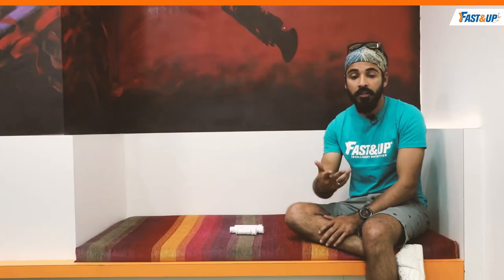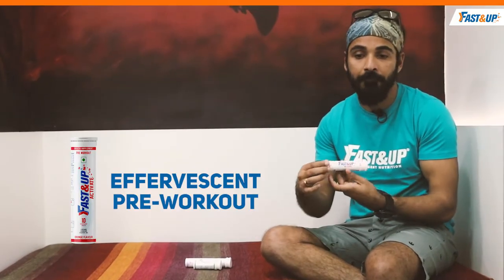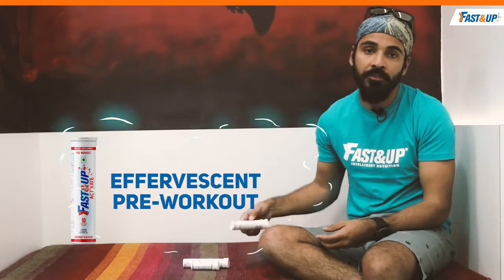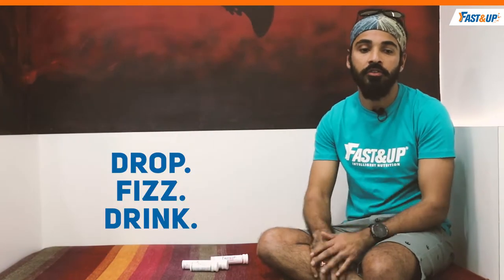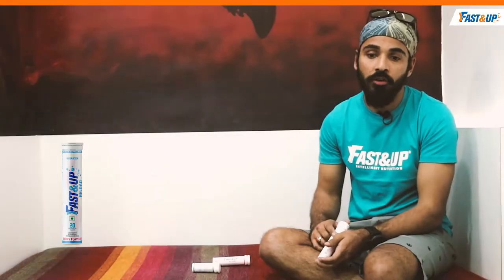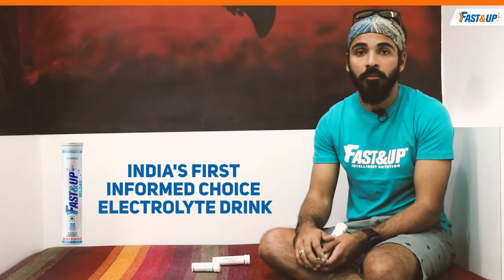What Fuels Ripu Daman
Find out what fuels Ripu Daman, a marathoner and founder of Ploggers of India, also about his Fast&Up favourites.